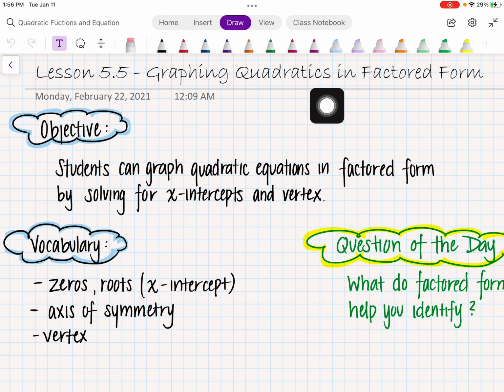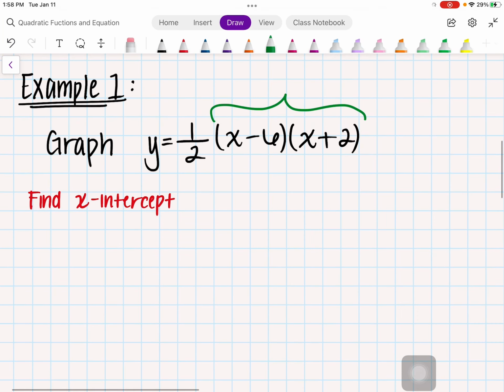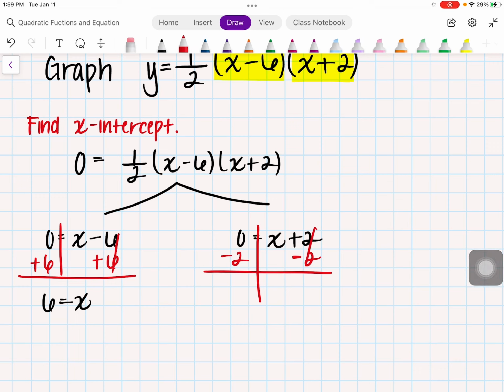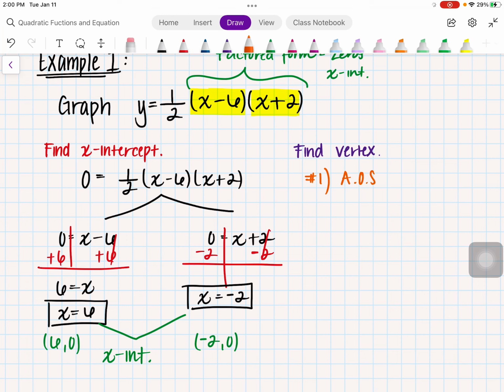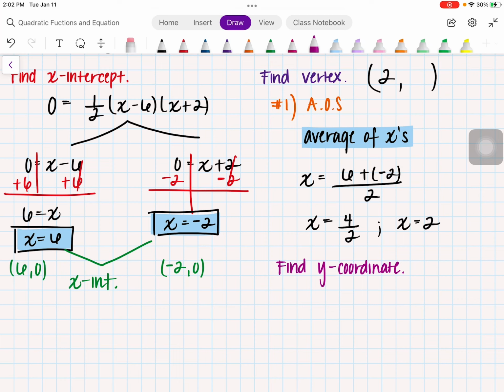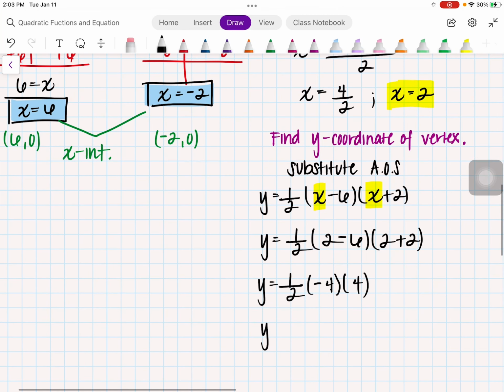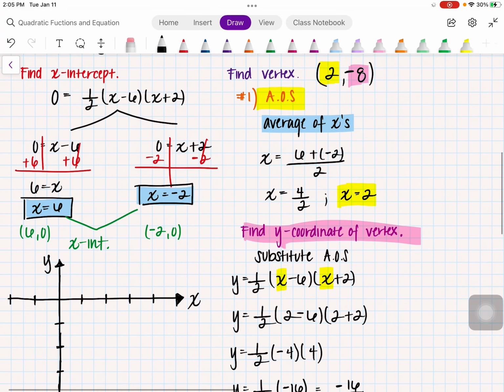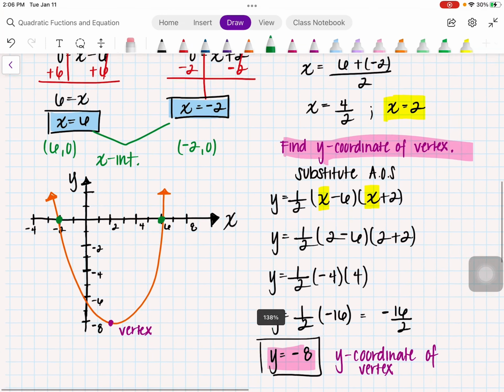Lesson 5.5 - Graphing Quadratics in Factored Form